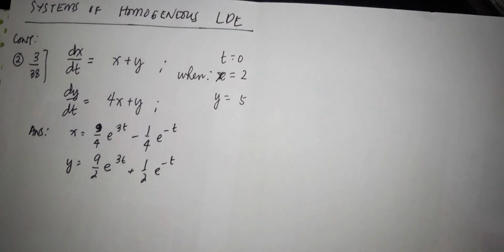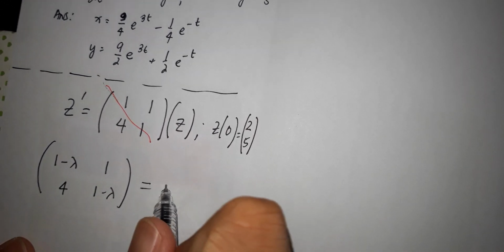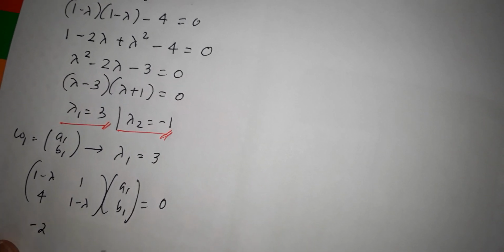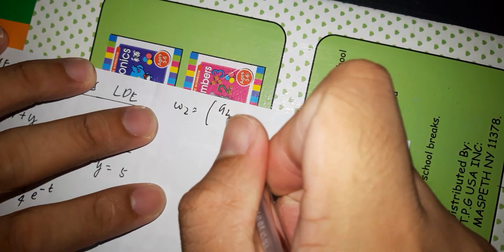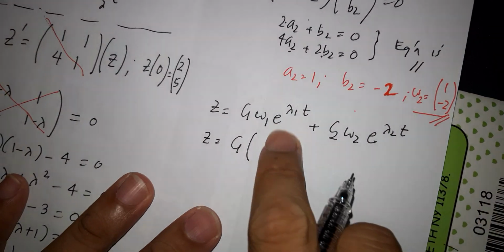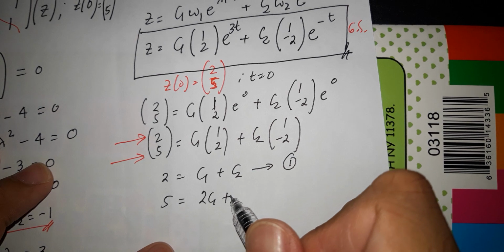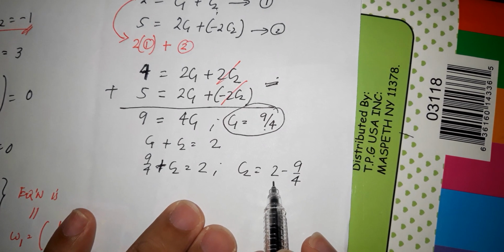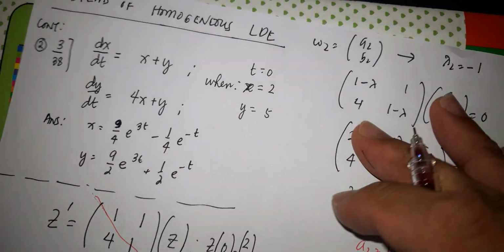5 Systems of Homogeneous LDE - Distinct Roots Part 2